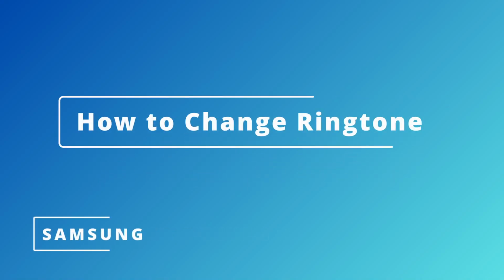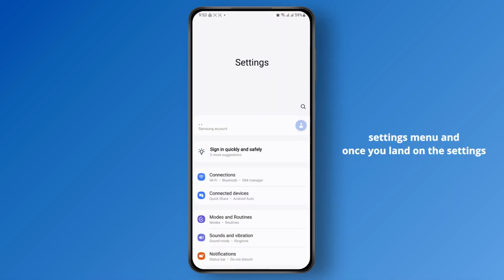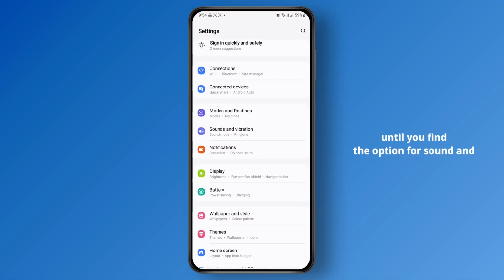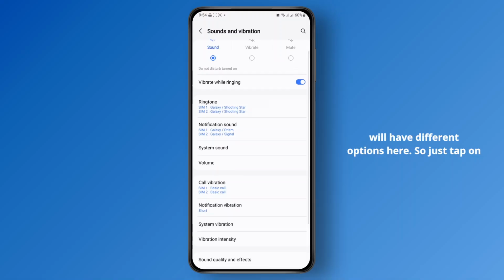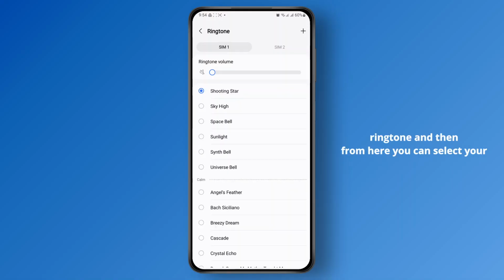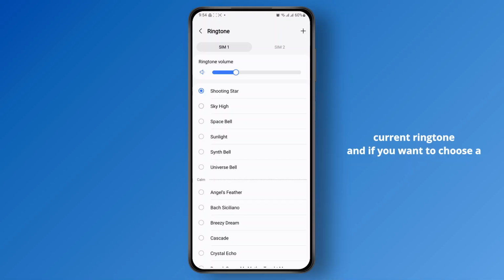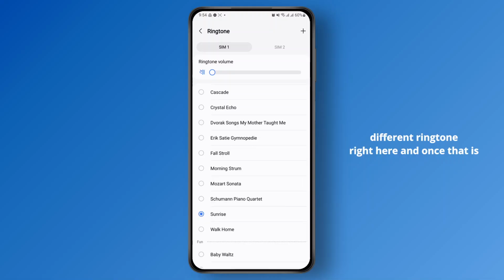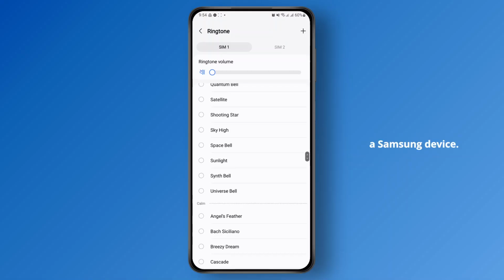How to Change Ringtone on Samsung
Learn how to change ringtone on Samsung phones in this easy step-by-step tutorial. Whether you're using a Galaxy S24 or another Samsung device, this guide shows you how to personalize your ringtone, set custom sounds, and assign ringtones to contacts without using any third-party apps.

In this video, you'll learn how to change ringtone on Samsung Galaxy S24 and other models. We'll also show you how to assign ringtones to specific contacts, how to change notification sounds on Samsung, and how to personalize your ringtone experience.

Timestamps:
0:00 Introduction
0:18 Step 1: Accessing Sound Settings
0:50 Step 2: Setting a Custom or Contact-Specific Ringtone